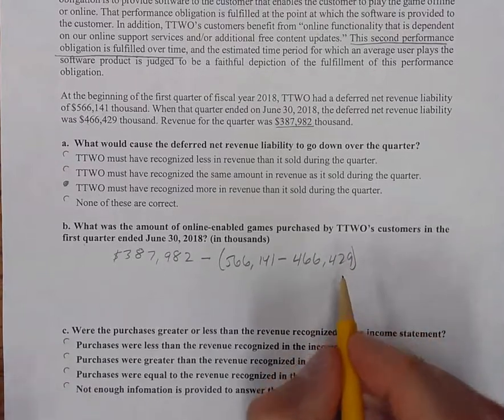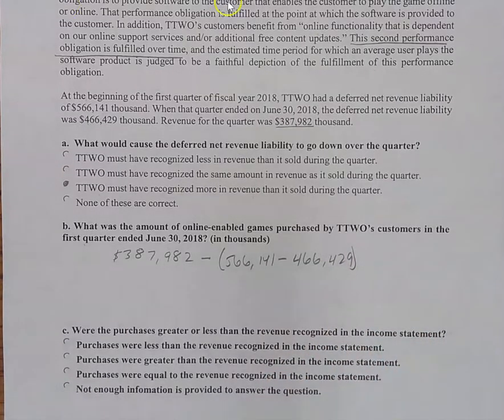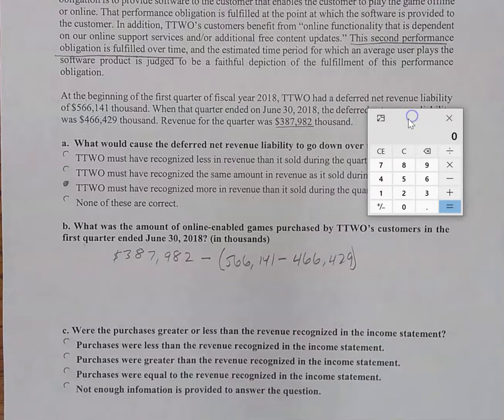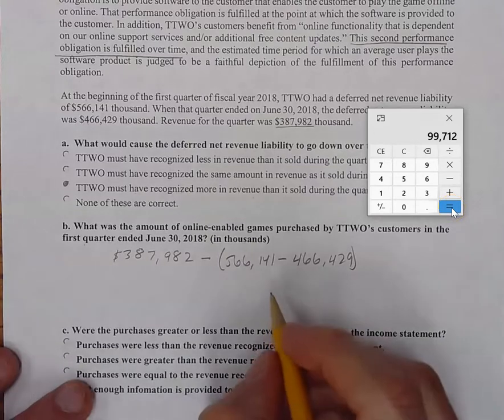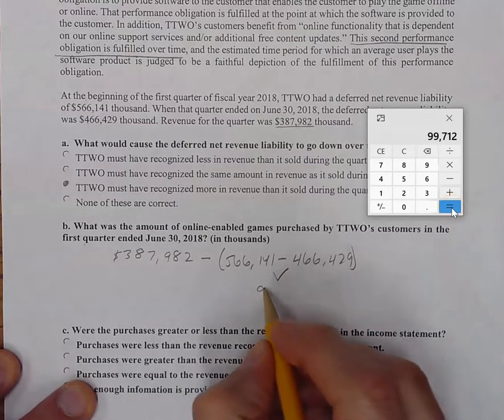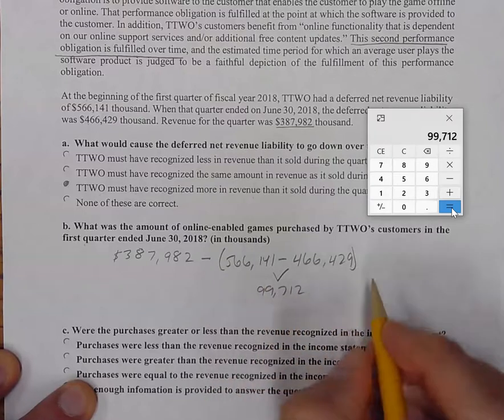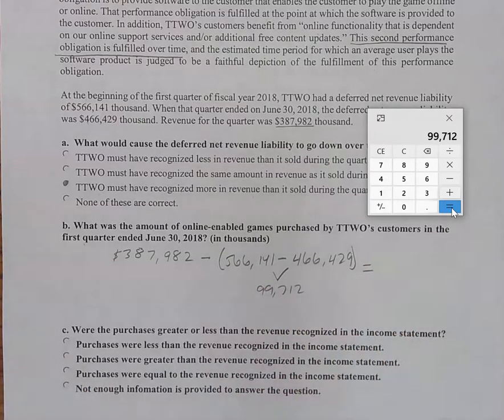Analyzing Unearned Revenue Changes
Use changes in the liability account unearned revenues to determine if earned revenue exceeds additional unearned revenue during a period.